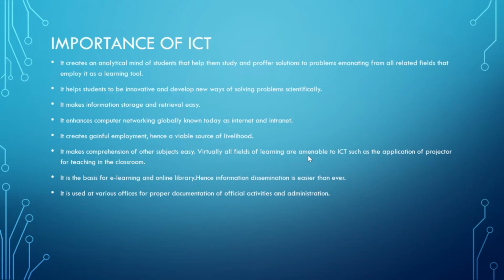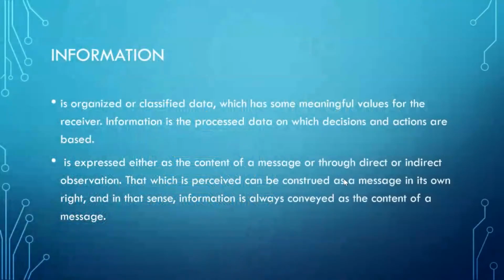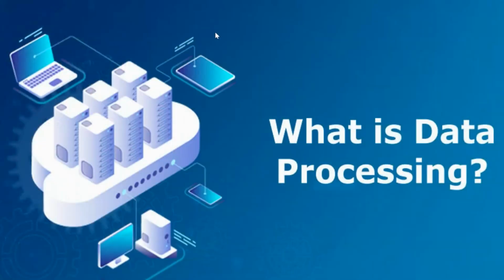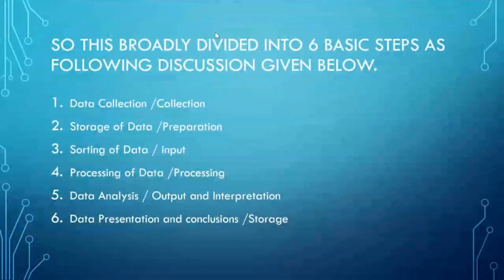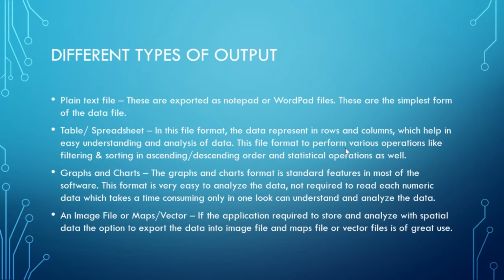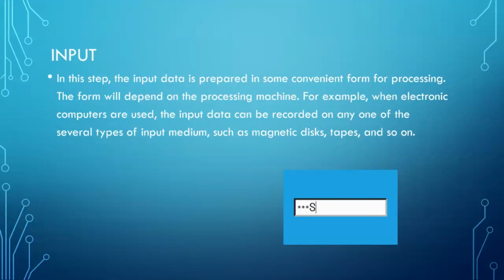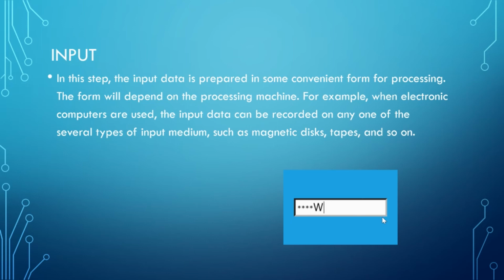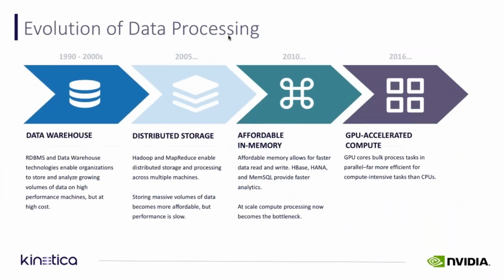ICT1 Fundamental Chapter1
Overall overview of chapter 1 in ict1 fundamentals